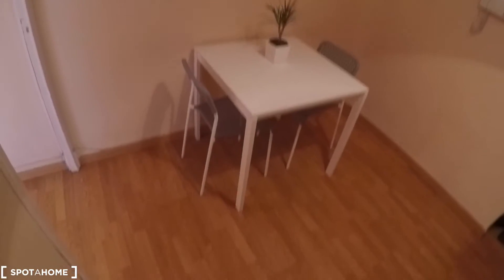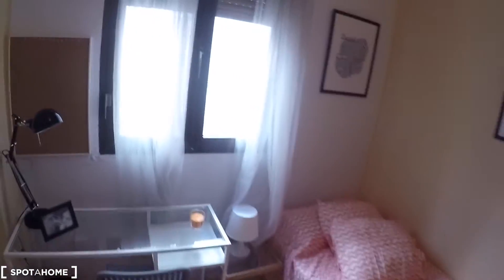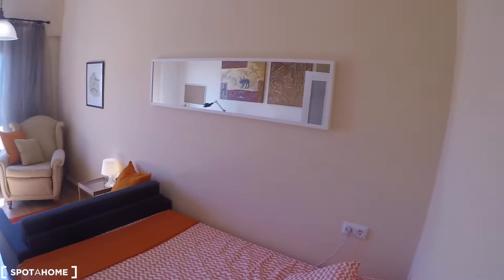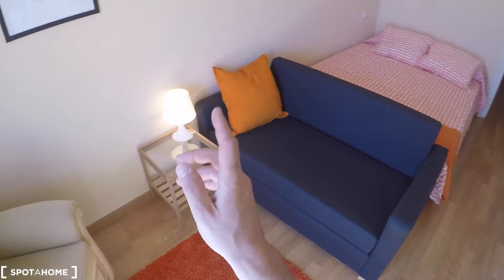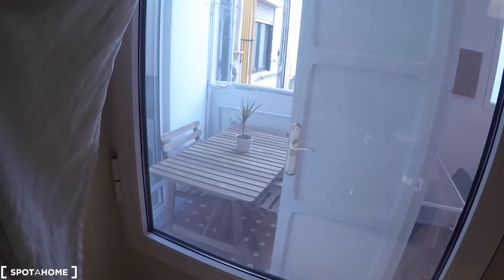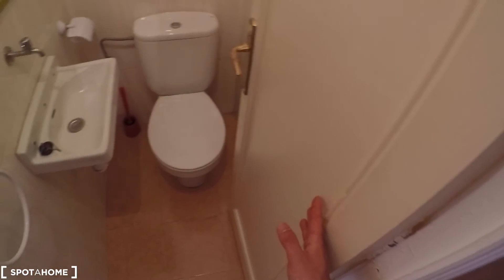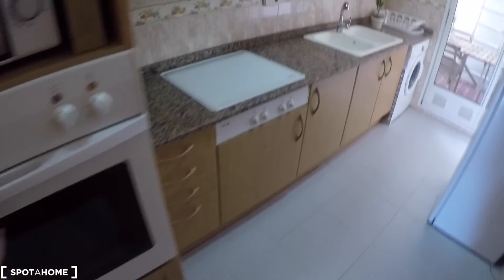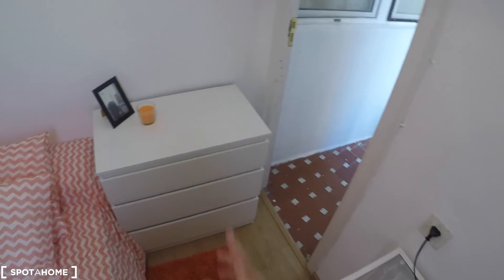Chic rooms for rent in 6-bedroom apartment with AC and balcony - L... - Spotahome (ref 110942)